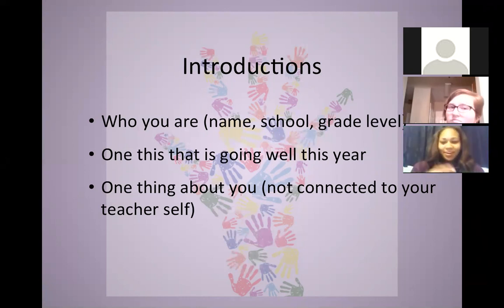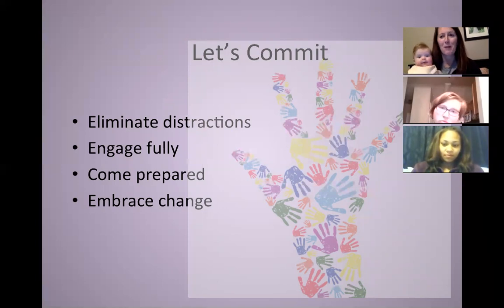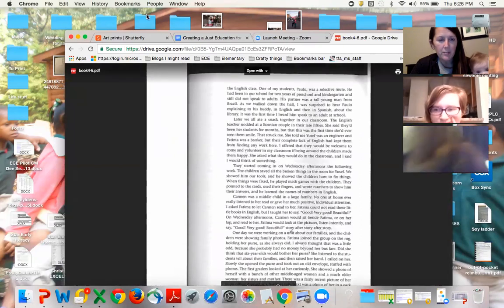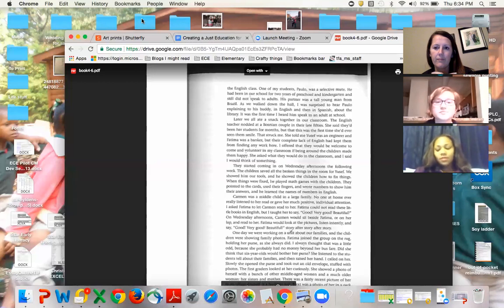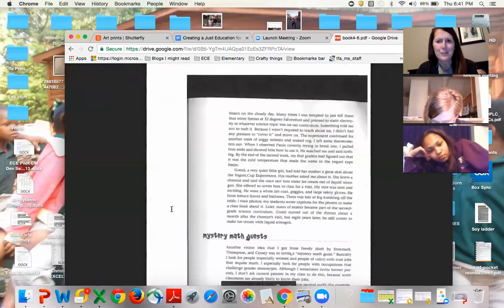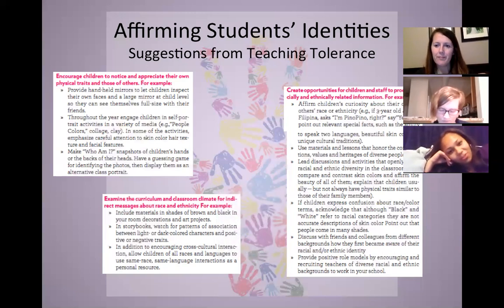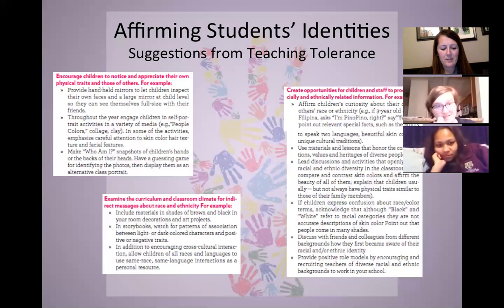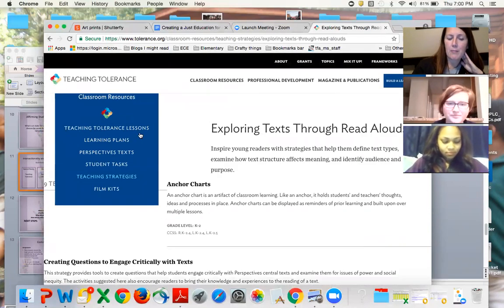Article Discussion 1